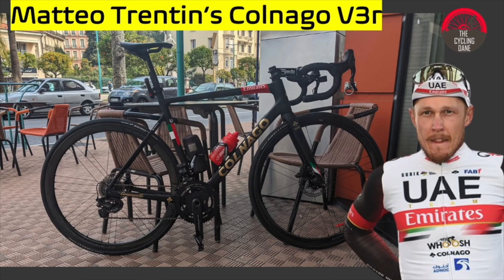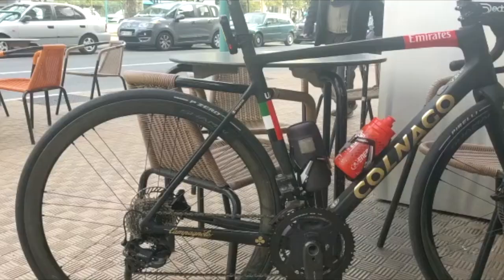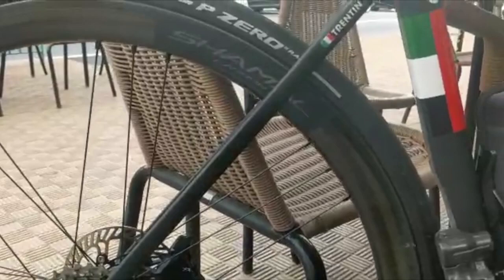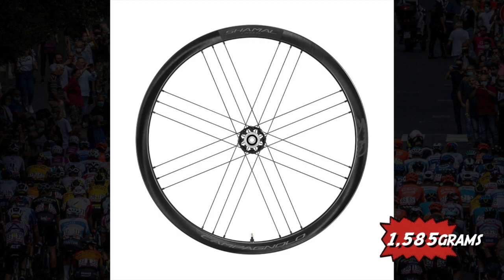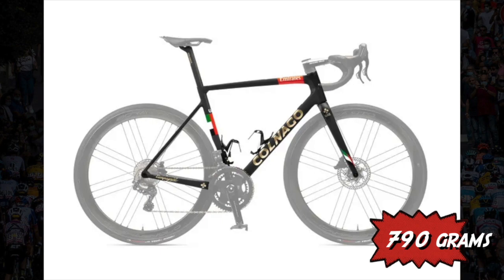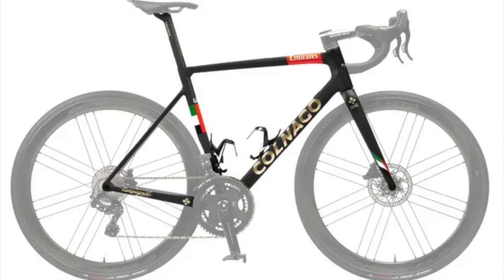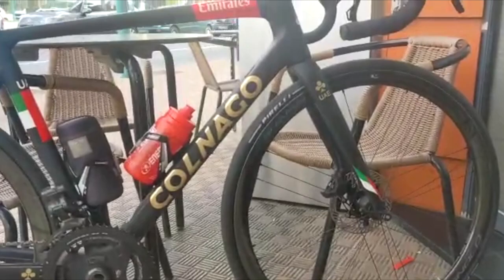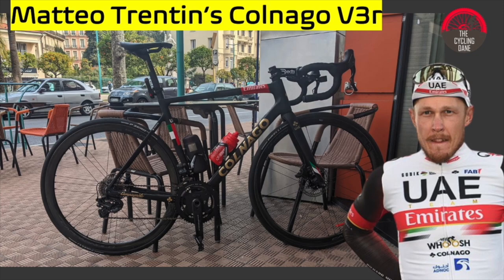Matteo Trentin's Colnago V3Rs | UAE Team Emirates 2022 Bike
Matteo Trentin has been with UAE Team Emirates in 2021 and has been an exciting rider for the classics and week long stage races.